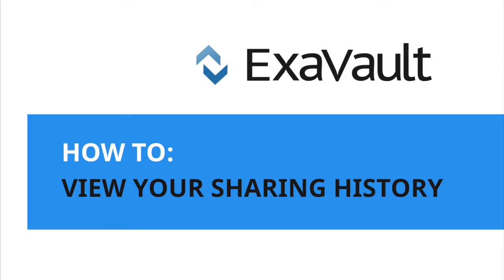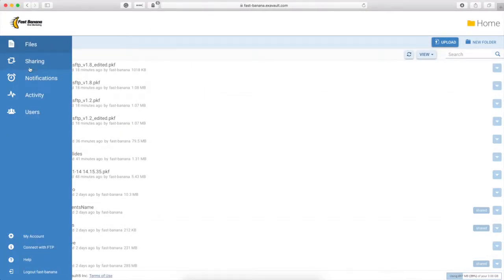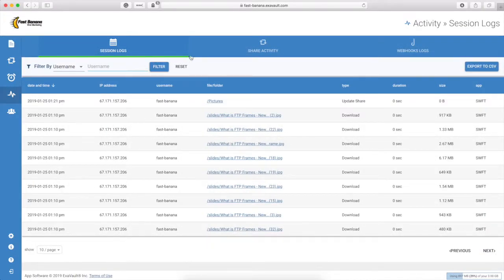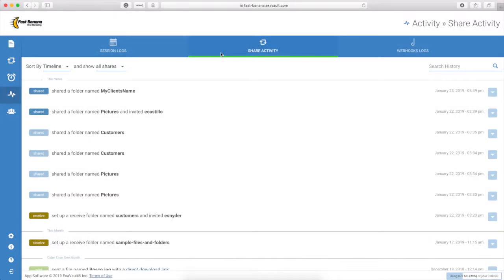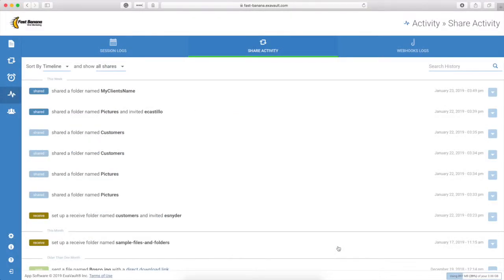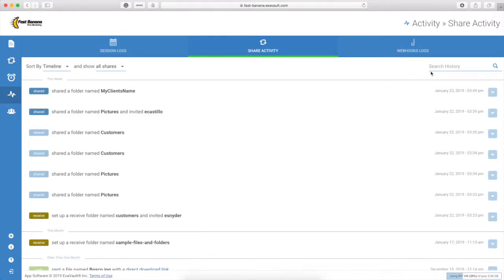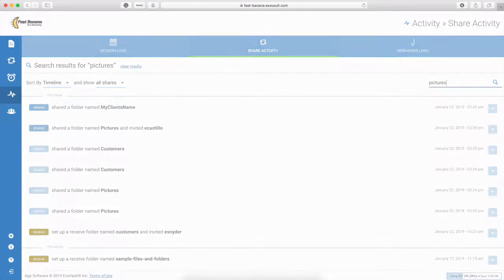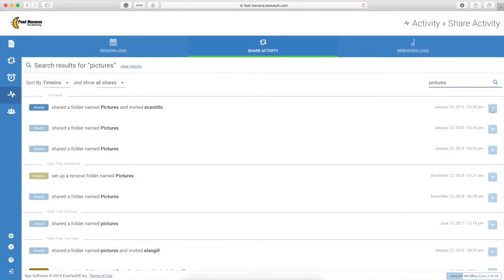How to View Your File Sharing History [Easy Search]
Wondering how do you view your sharing history? Watch now and learn how to view your sharing history in the ExaVault Web File Manager as well as what is available in the sharing history.

Secure file sharing made easy - try ExaVault today!

Video Transcript:

How do you view your sharing history?
From the activity section of your account, go to the Share Activity. Locate the folder you want more details about it and click to view the settings. Entries are listed in the order they were shared.

If your shared folder is still active, you can click the button on the right for additional options. View the settings, invite, preview or stop sharing. To view the shared folder details click the folder, a new window will pop up. You can see a direct link to the share if available, the user who shared, if a password was specified, files and folders included, who was invited to the shared folder, along with the recent activity. And that is how ExaVault makes viewing you're sharing history easy.